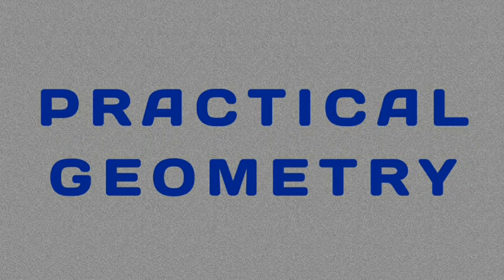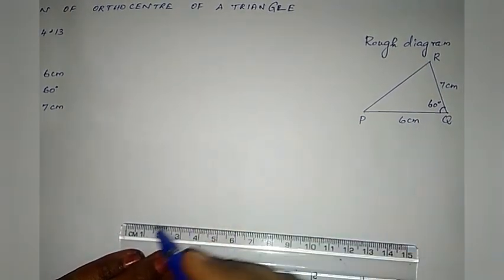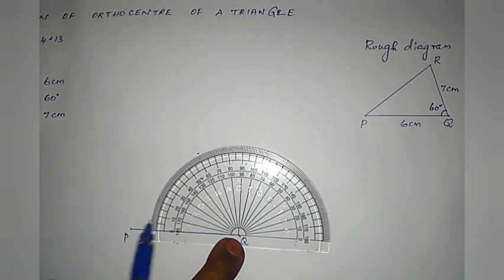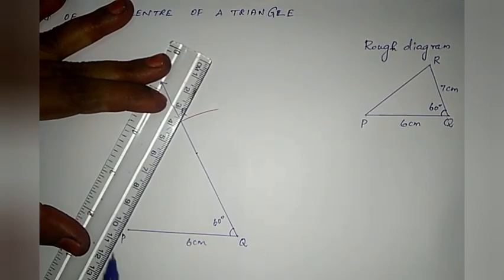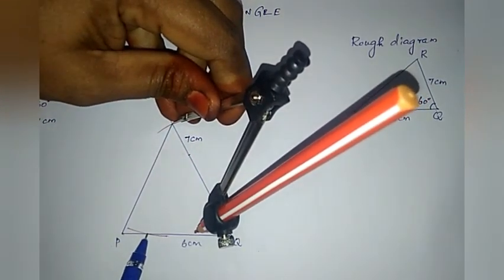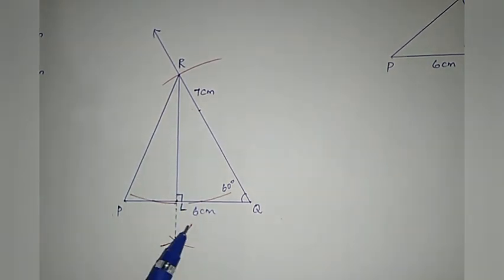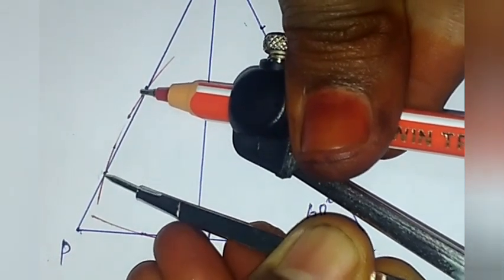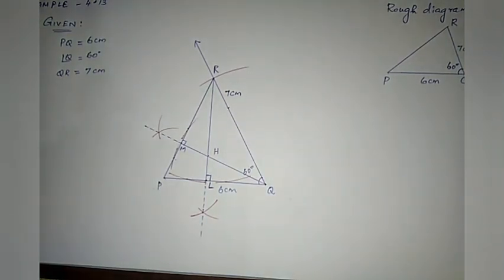9th Maths | Geometry | Construction of Orthocentre of a Triangle | Example 4.13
9th Maths | Geometry | Construction of Orthocentre of a Triangle | Example 4.13

Hi viewers, welcome to TAM Math. This is Arulmozhi and I am doing videos for 9th Maths samacheer syllabus. please give me your valuable comments after watching my videos. Its very helpful to develope my clarity of videos and contents.